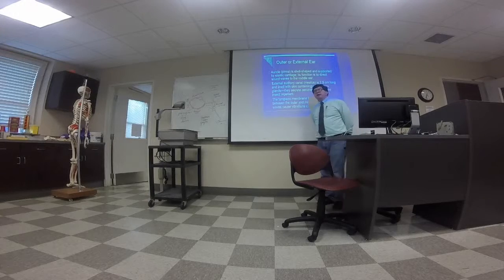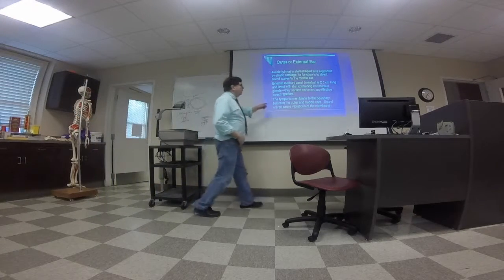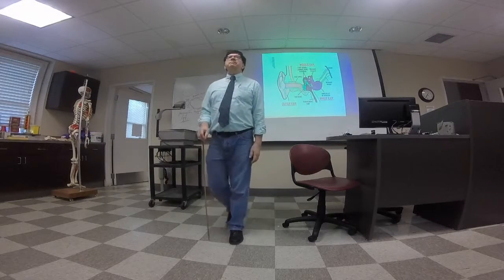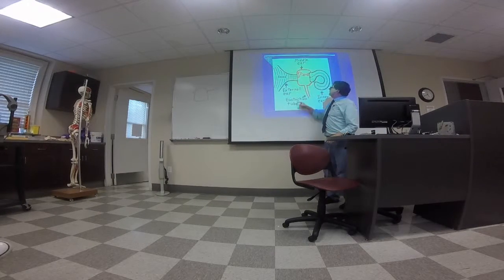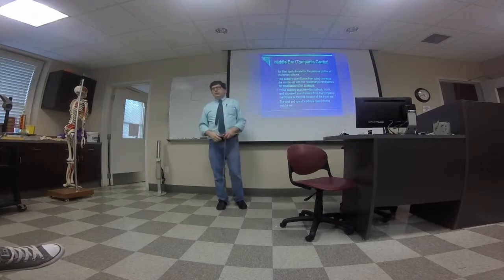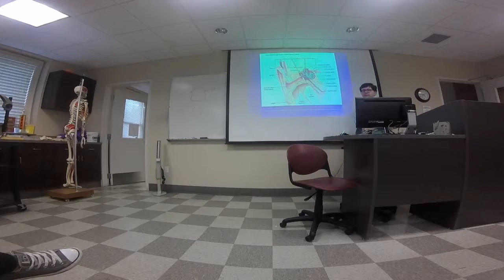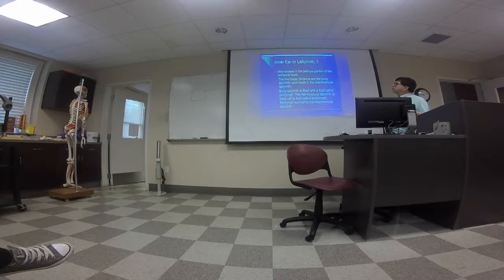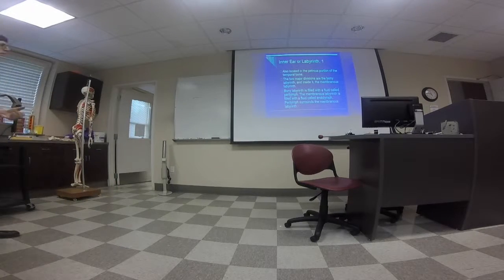1- Inner Ear 11/9/15